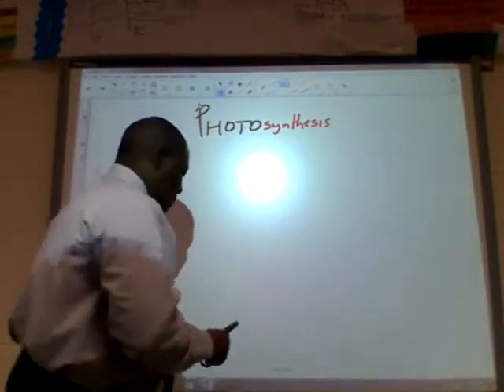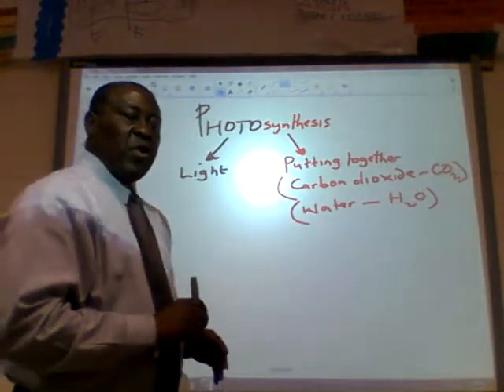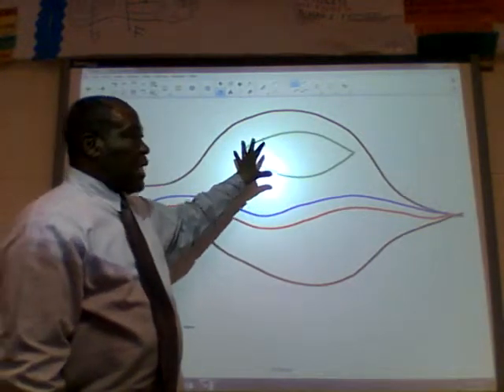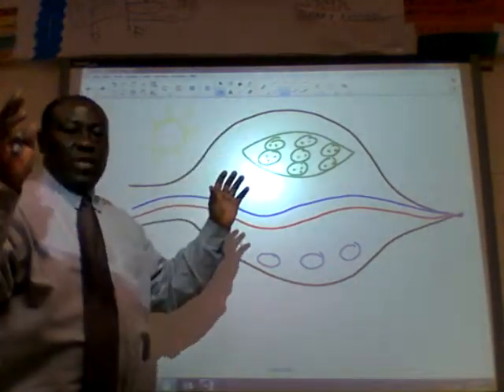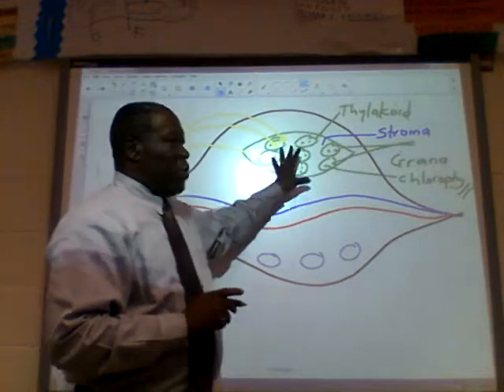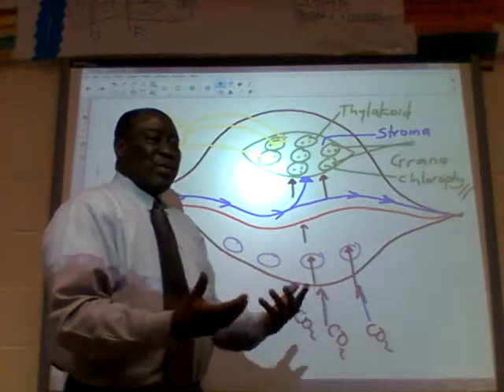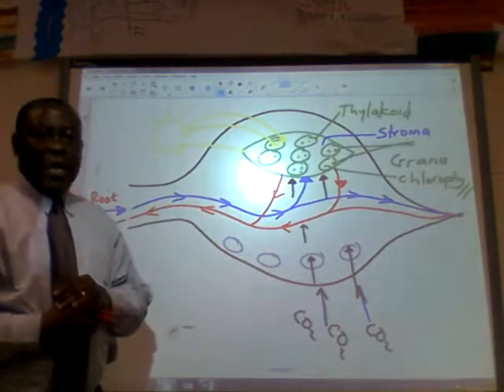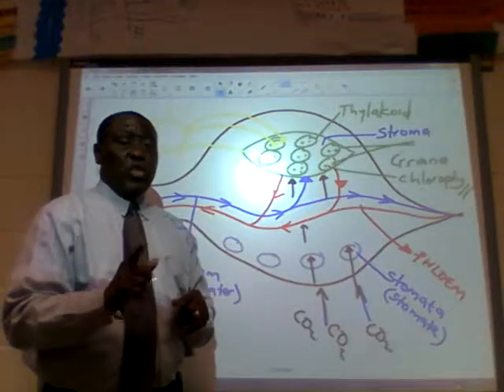Urban Biology-Photosynthesis 1